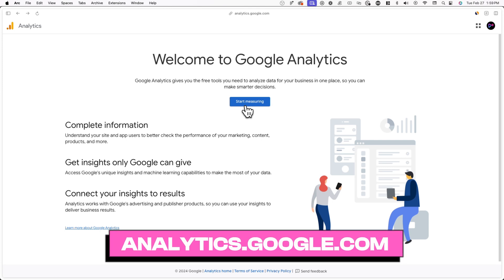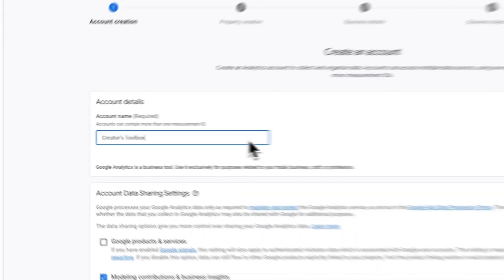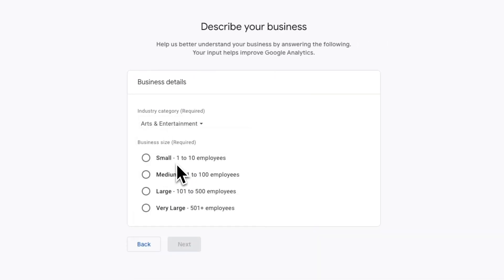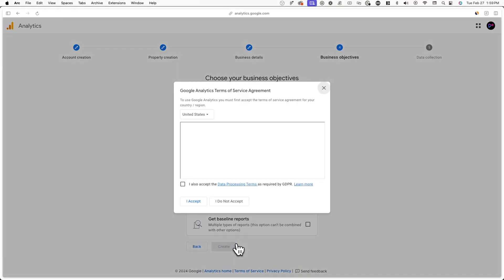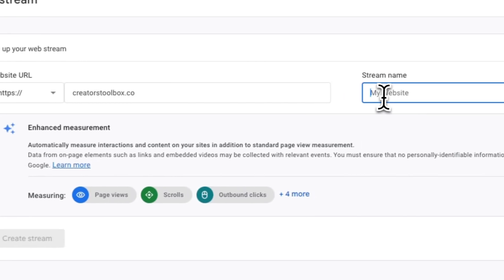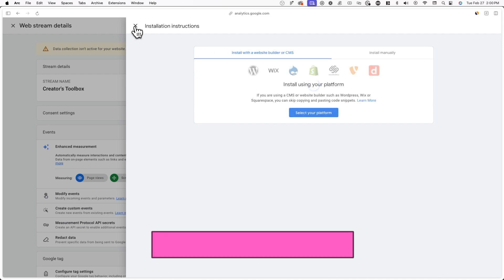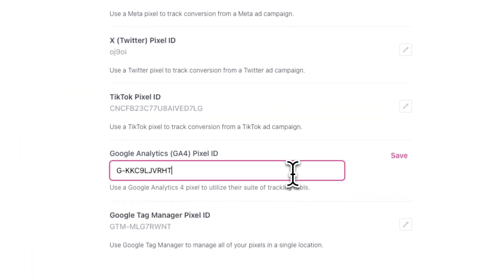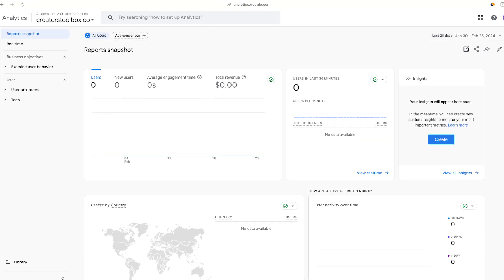How to Setup Google Analytics on Your Website (beehiiv Tutorial)